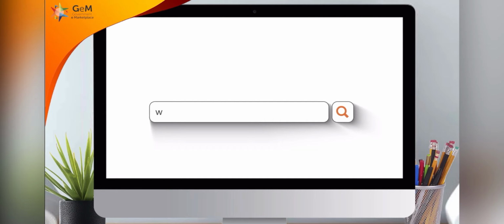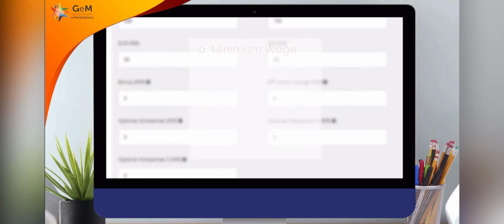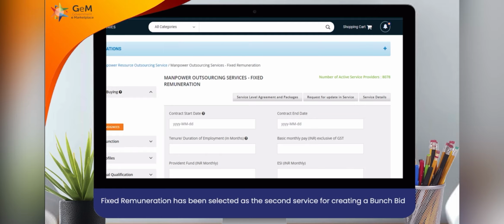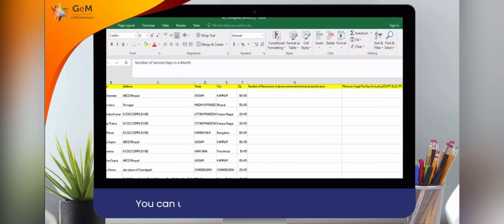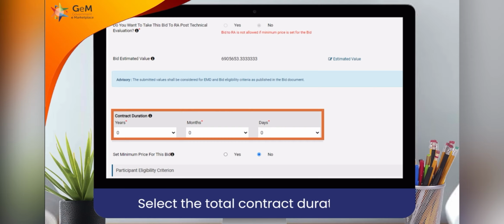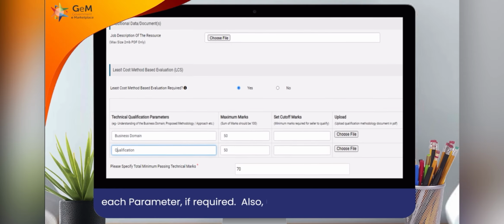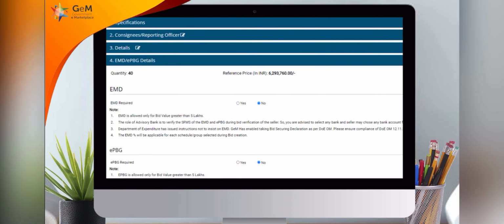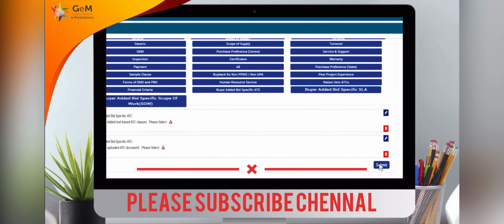How to create bunch bid for Service on GeM